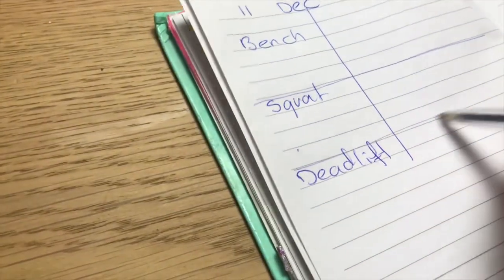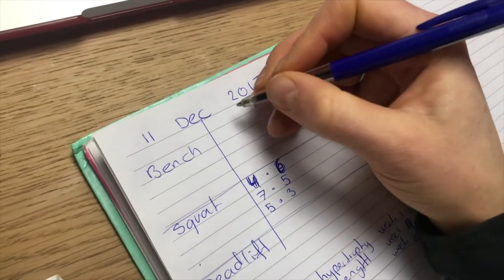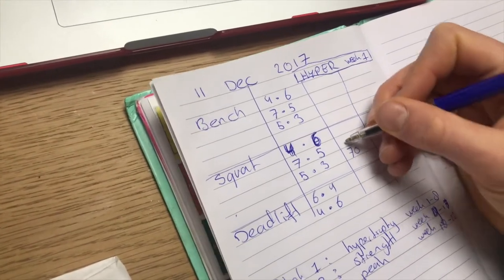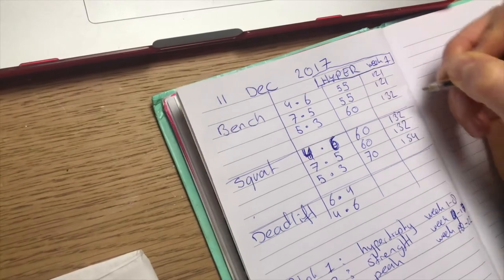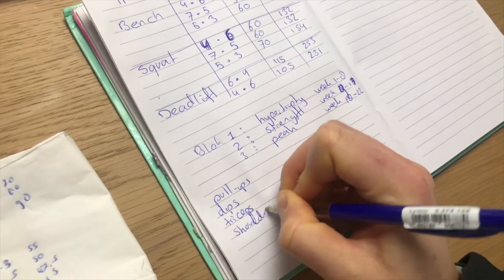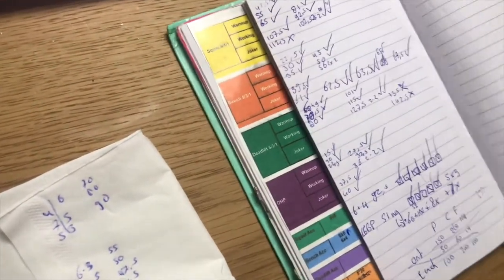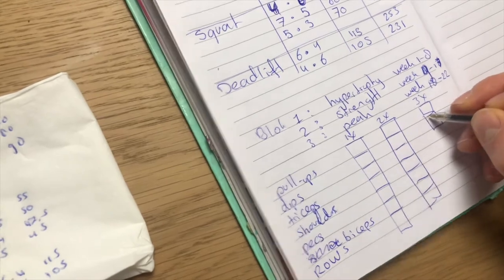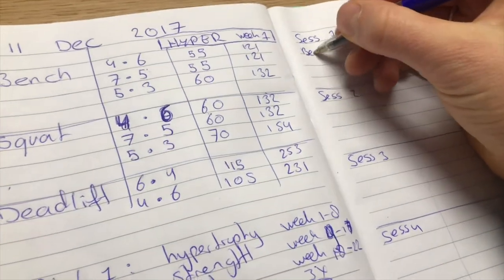Writing my new DUP program | Building me myself and Iron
Stuff I love:
A7 bar grip (New full bar grip!!)